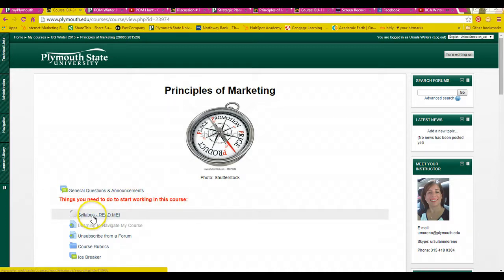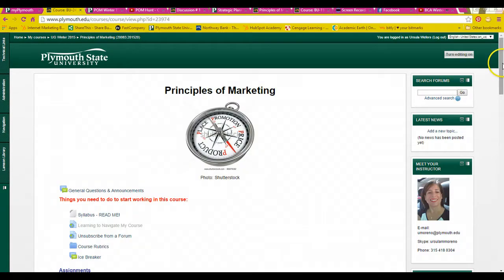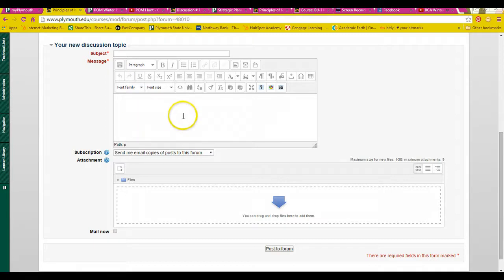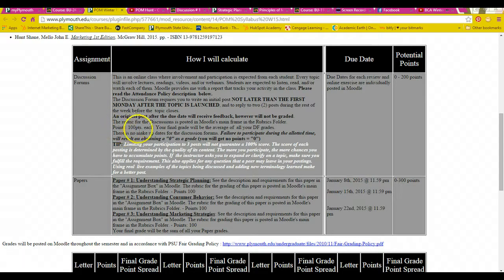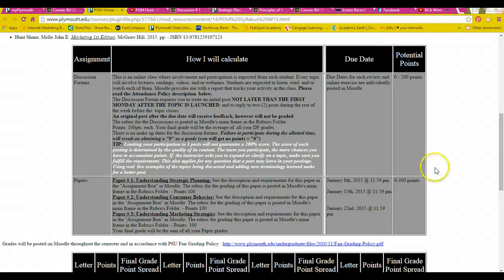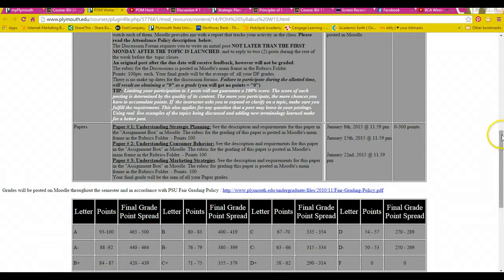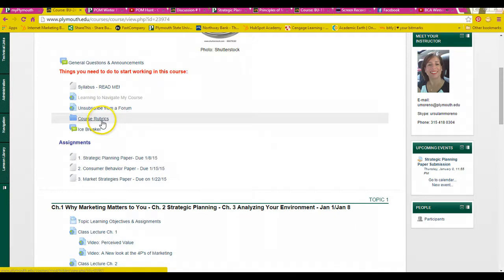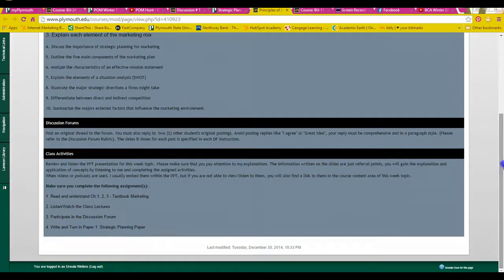POM Winter 2015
Learning to Navigate my Course